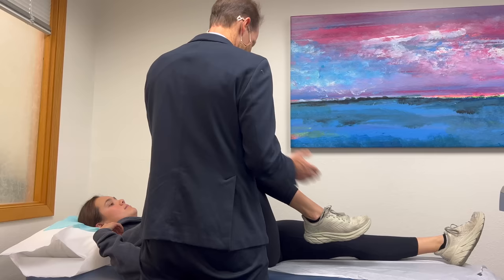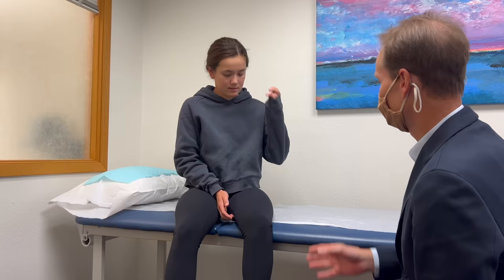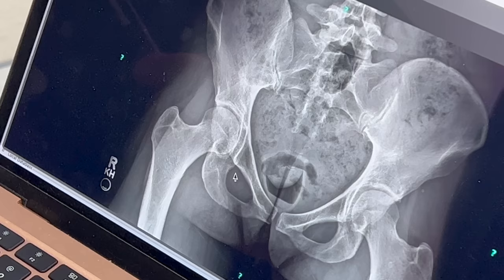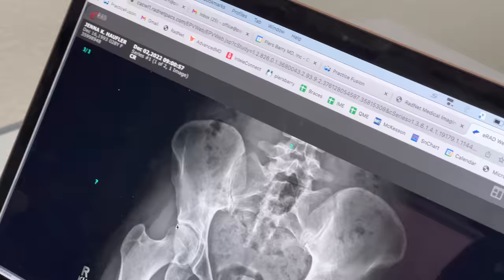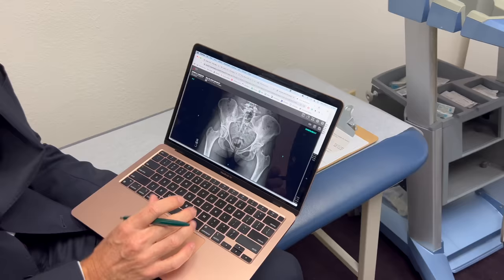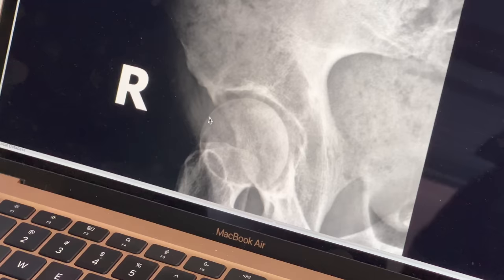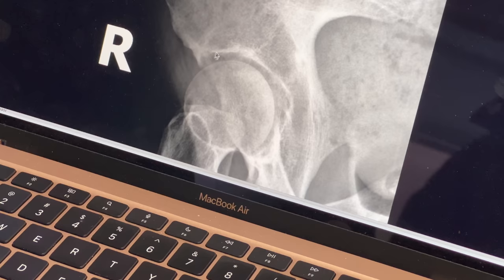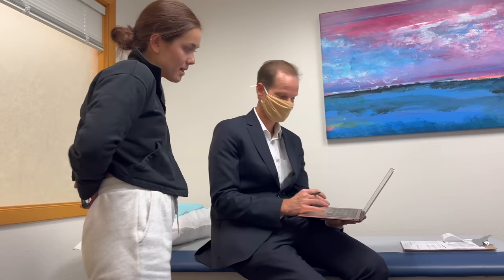WINTER TRIATHLON TRAINING – getting back to it after off-season and dealing with lingering injury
Hi friends! Long time no see–it's been a whirlwind over here as we've managing the post-season blues and other life changes. We'll do a deep dive on our plans for next year in a couple weeks, but for the meantime, catch up with us as we begin our base season training and Jenna navigates some x-rays and MRIs of her hip–turns out her pains before/during world weren't somatic symptoms...

Our triathlon coach + team: Working Triathlete – mention "Freestyle Tri" to get started with a free consultation and no-charge setup

PARTNERS

Whoop for your first month free
8 Sleep code FREESTYLE for $100 off

ABOUT US
We’re Jenna Haufler and Miguel Mattox–

With humble roots as college swimmers, we’ve worked hard to become two of the country’s leading age-group triathletes, and are now on a mission to become professional athletes while still having fun along the way. We swim-bike-run together, eat together, sleep together, and make videos together for our own (and hopefully your) enjoyment.

Throughout our documented journey, watch how a couple of ambitious 20-something-year-olds work towards their life goals in a disciplined yet untraditional, not-so-serious manner.

We live for adventure and hope to inspire our viewers and subscribers to seek out the same.